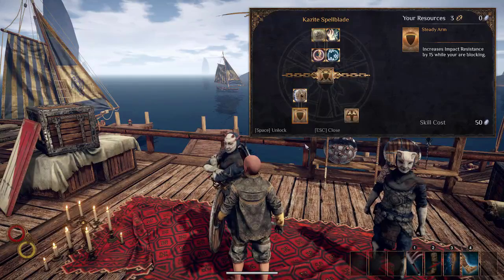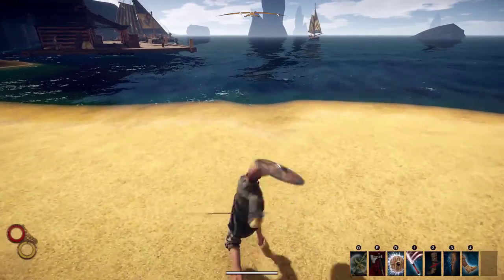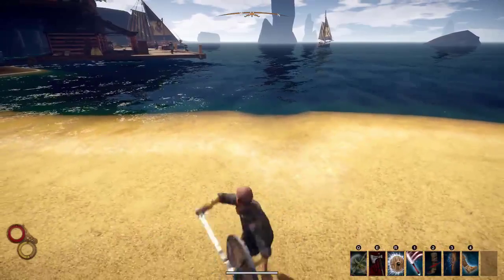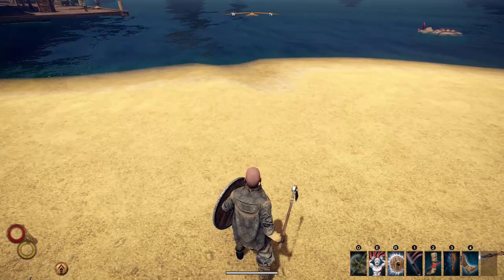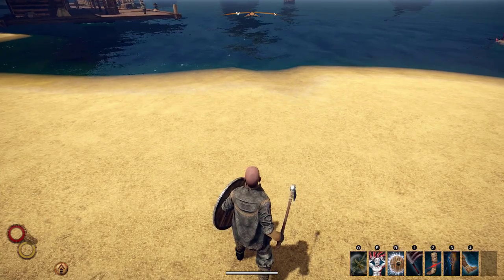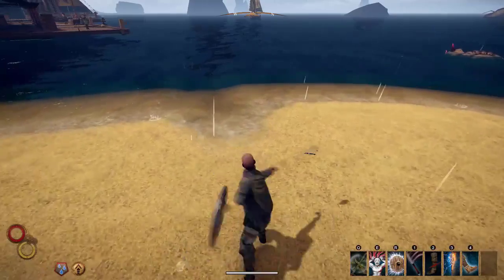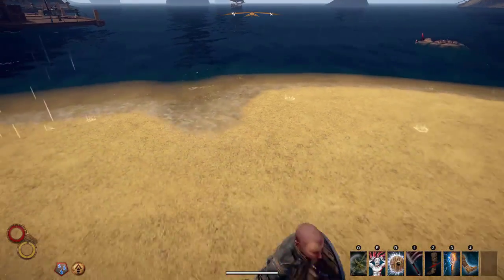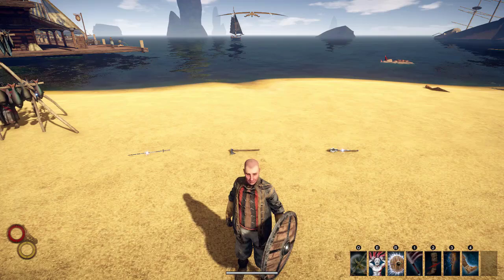Outward Which 1 Hander should you use? Beginner friendly in-depth guide!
Hey everyone! As yall requested here an in depth guide for the 1 handed weapons! Enjoy!!!